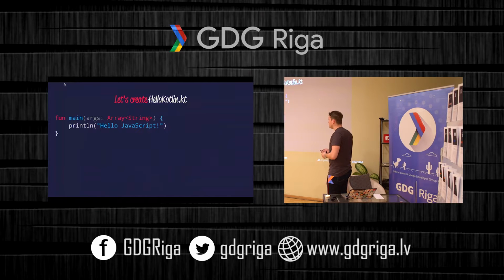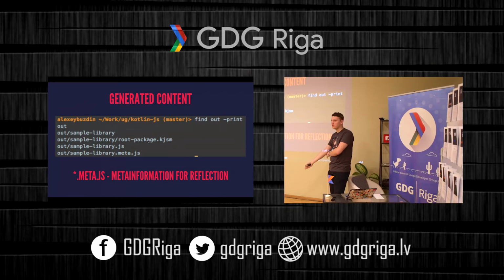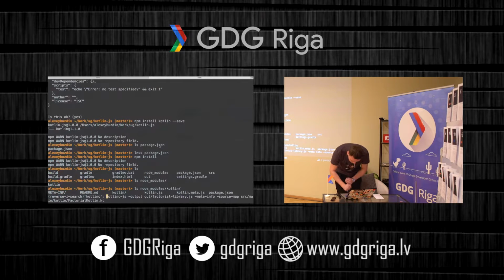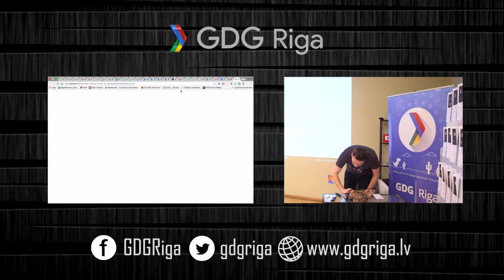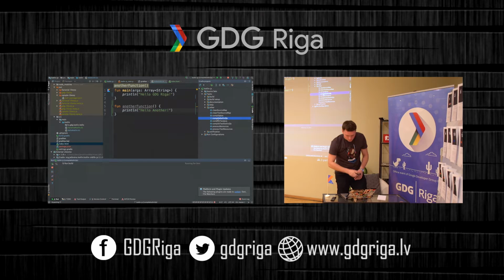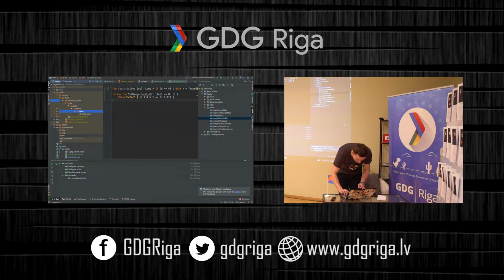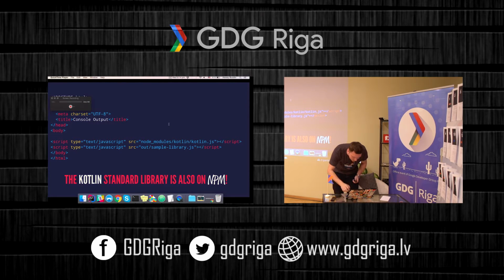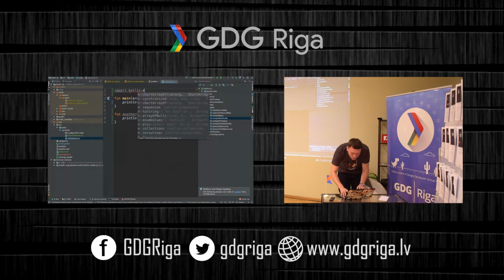KotlinJS - is it a thing? by Alexey Buzdin